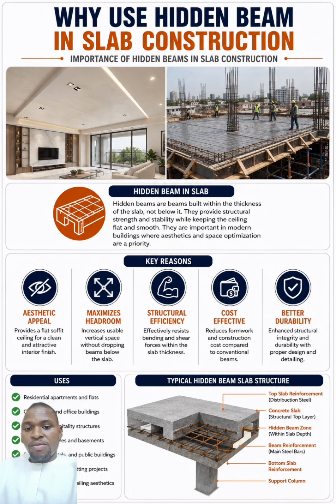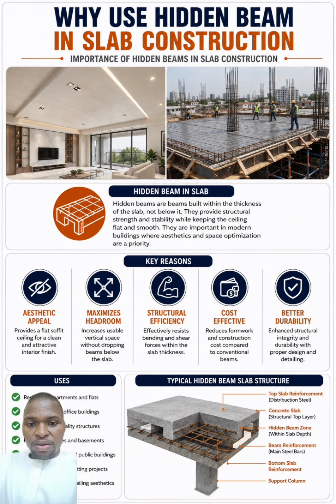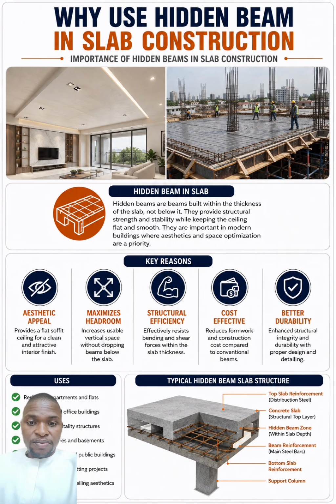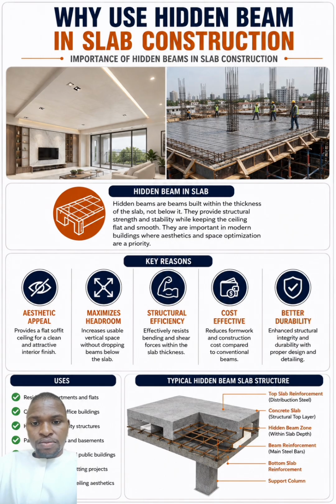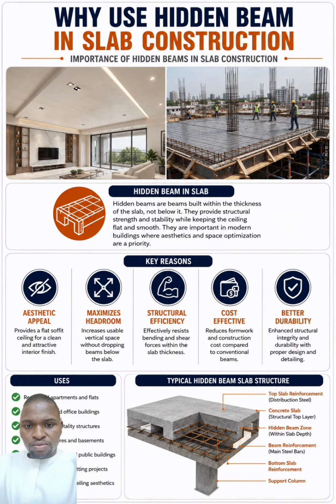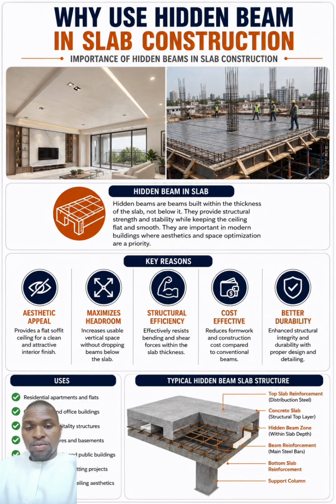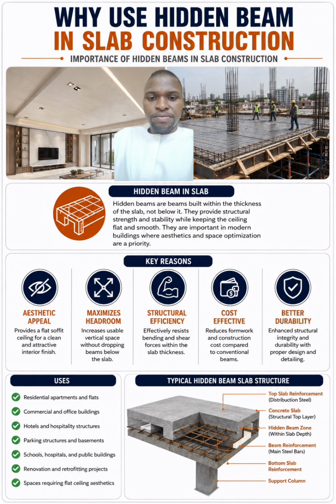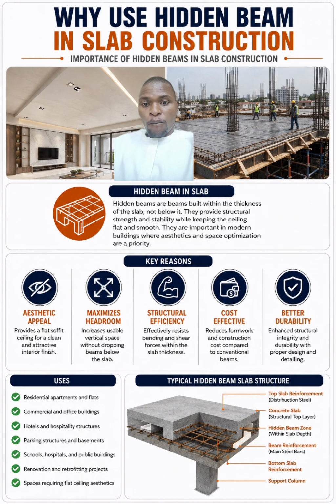Why use hidden beam in slab construction